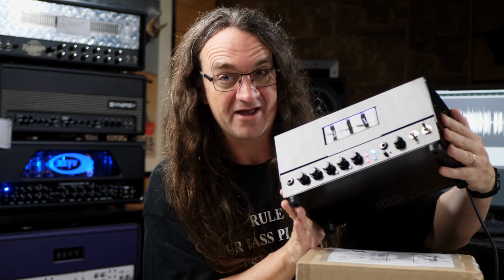Do You Want a Revv G20?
Bored like crazy during this lockdown?  Make your Music At Home, and you could win the Revv G20 amp!   Hit for all the details!